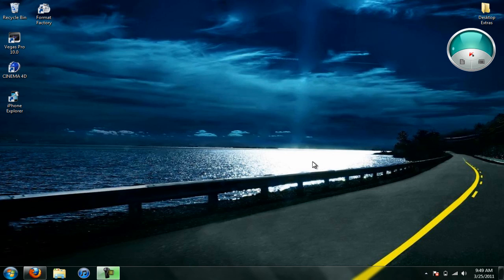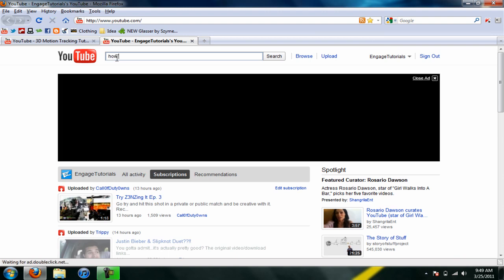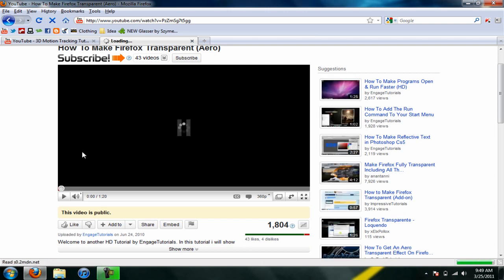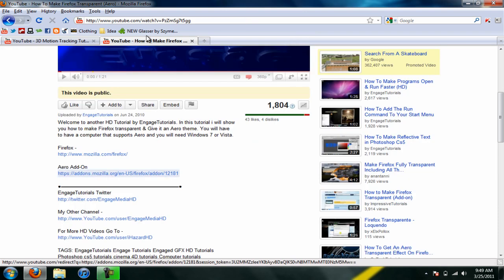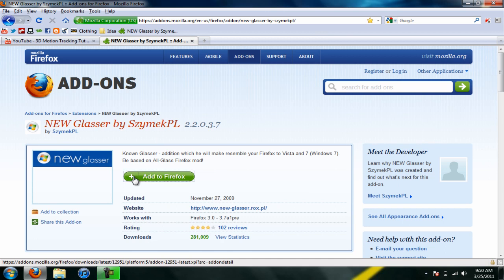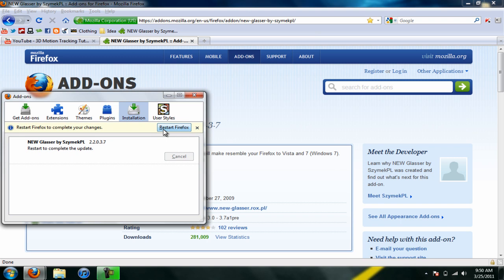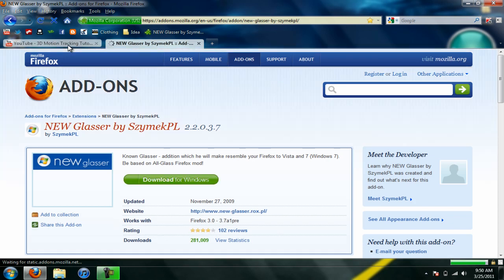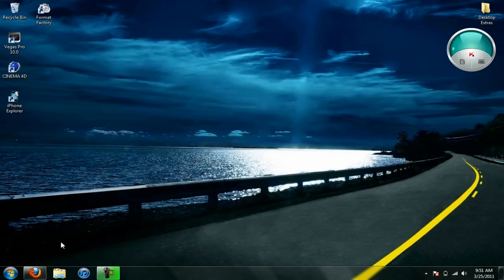How To Make Firefox Aero Transparent (2011)